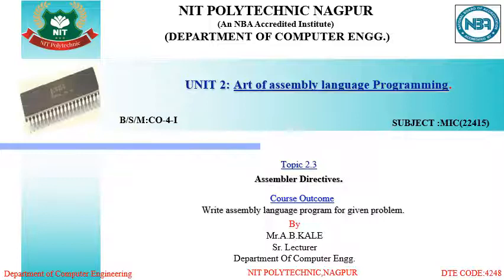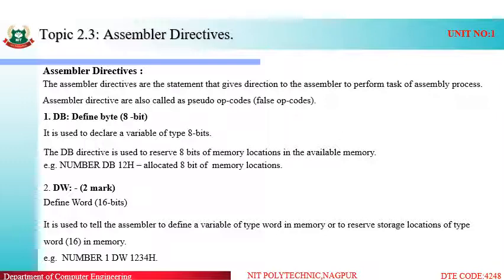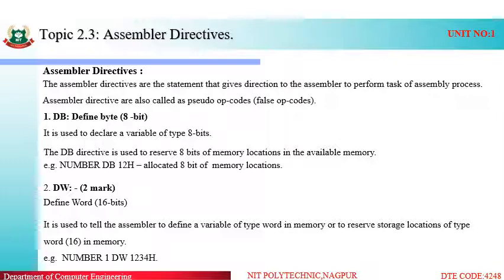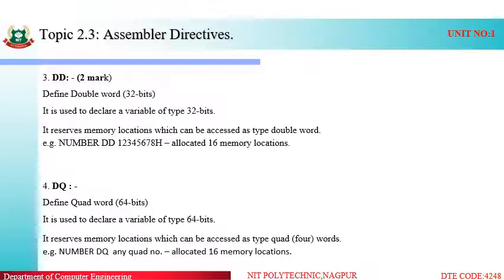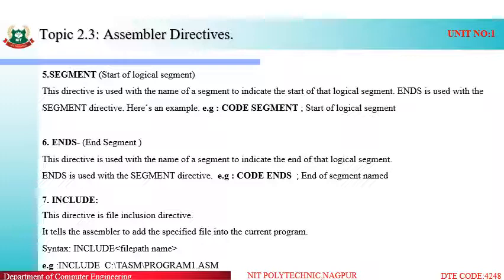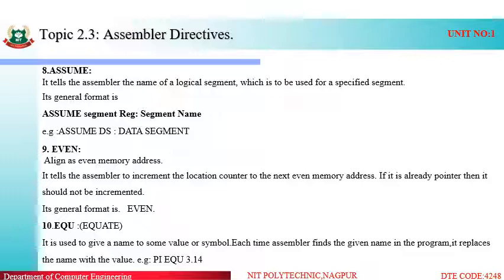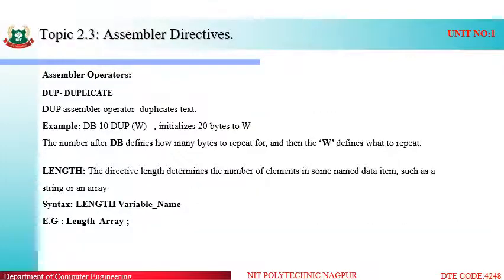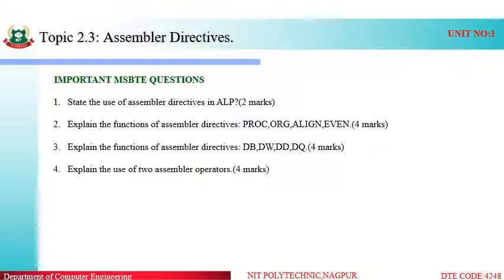2 3 Assembler Directives